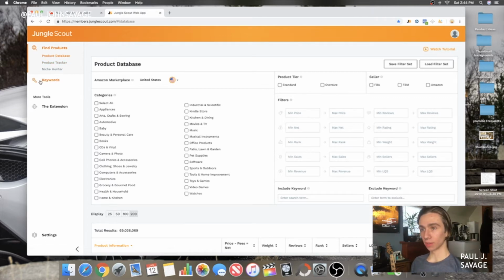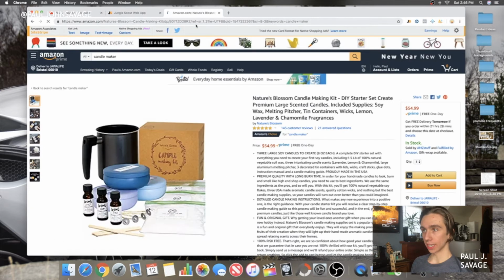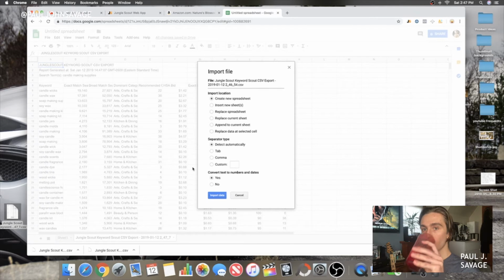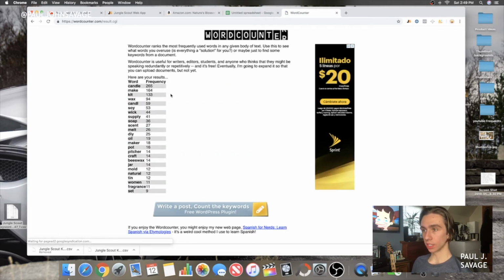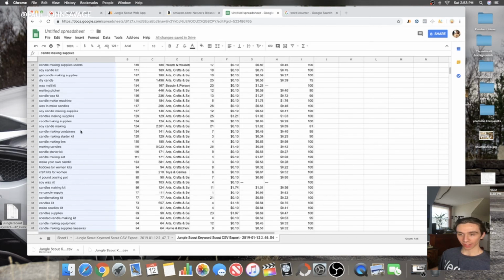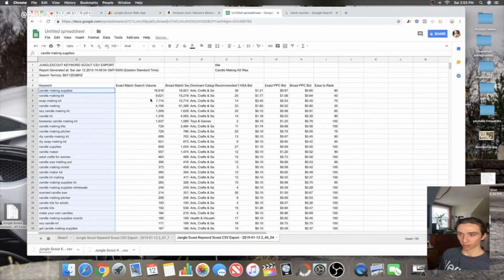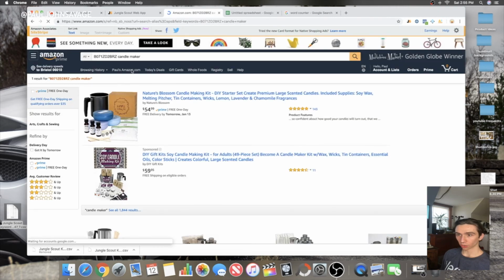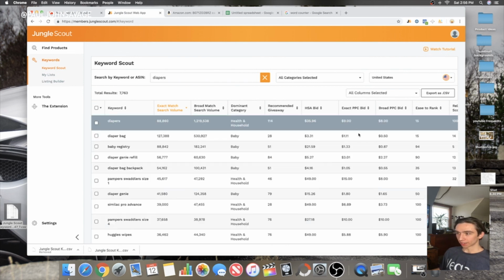How to find the BEST Keywords for your Amazon FBA Listing in 2019